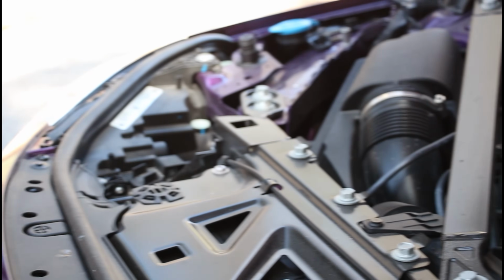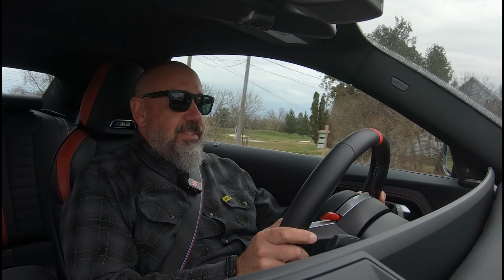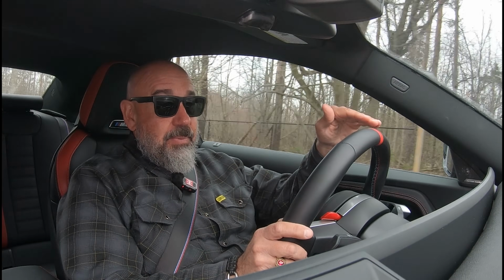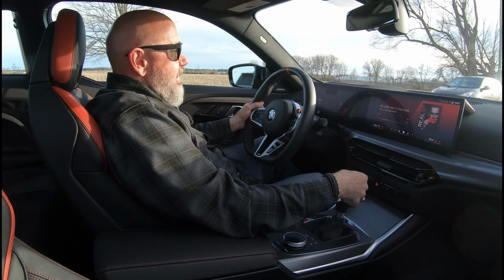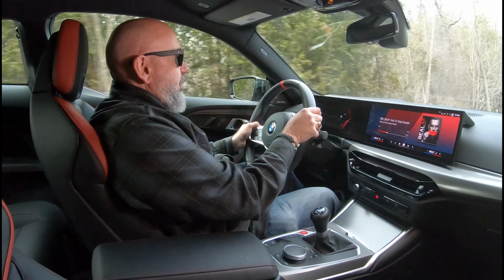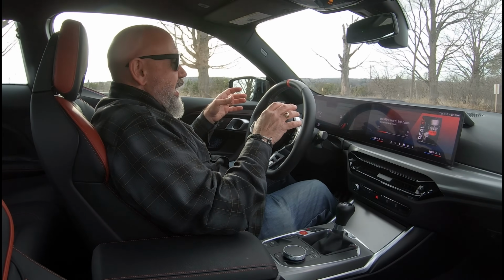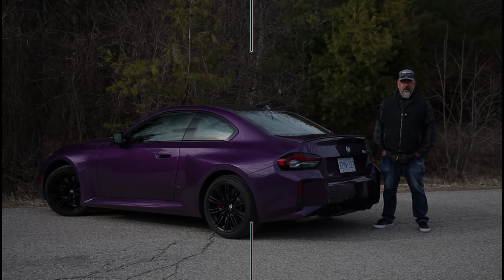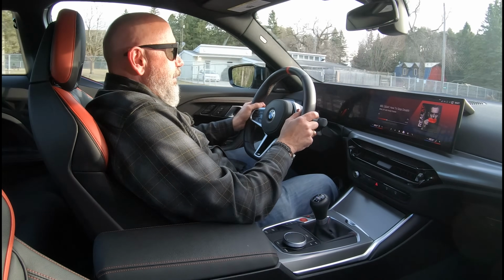2025 BMW M2 Manual: Why 473HP Isn't Even The Best Part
Is this the Last TRUE BMW M Car? 2025 BMW M2 Manual Review | Driver's Perspective

The 2025 BMW M2 gets a power boost to 473hp and keeps what matters most: a 6-speed manual transmission, rear-wheel drive, and pure driving dynamics. In this in-depth review, I push the updated M2 to its limits to show you why the power increase isn't even the best part of this driver-focused machine.

As a racer, I take you beyond the spec sheet to reveal what truly matters when pushing this compact sports coupe at the limit. Experience the perfect balance of the chassis, the precise feedback through the steering wheel, and the mechanical engagement of the six-speed manual gearbox. I'll show you how BMW has preserved the analog driving experience while adding modern tech like the new curved display with iDrive 8.5.

For 2025, BMW has refined the M2 with improved accelerator response, new interior details including a flat-bottom steering wheel, and expanded the color palette to include stunning options like the Twilight Purple Pearl Metallic on our test car. The M2 remains a unique proposition in today's market: a compact, rear-wheel drive sports coupe with a straight-six engine and a manual transmission as standard.

KEY SPECIFICATIONS:
• 3.0L twin-turbo inline-6 engine
• 473hp @ 6,250rpm (+20hp from previous model)
• 406 lb-ft torque @ 2,650-6,130rpm (manual)
• 6-speed manual transmission
• 0-60mph in 4.1 seconds (manual)
• Adaptive M suspension
• M Compound brakes with 6-piston front calipers

Gearheads! We take great pains to make sure this show sounds great, but quality post-production ain't cheap! to keep our show's motor running. Even small donations help cover editing costs so we can keep bringing you tuned audio that captures the essence of automotive freedom. Help out fellow car nuts spreading the passion for driving - donate to our Auphonic credits today!

Test vehicles are provided by the respective manufacturers for review purposes, unless otherwise noted, and all opinions are our own.